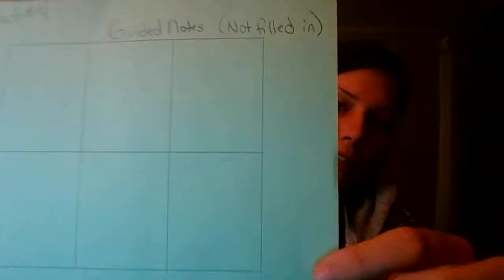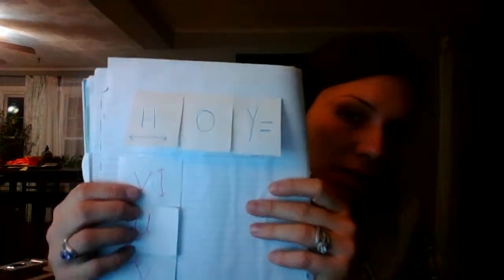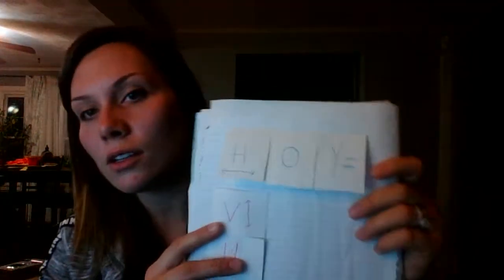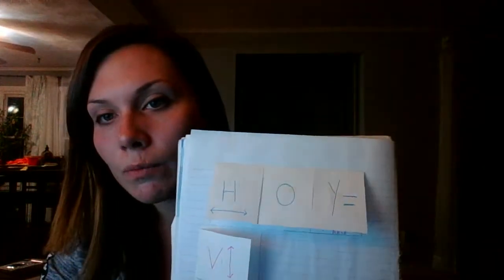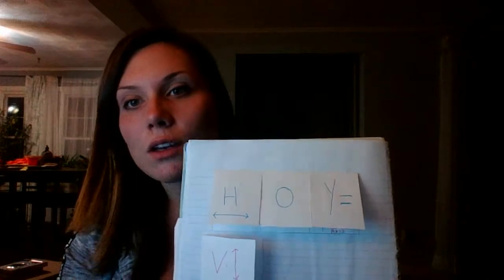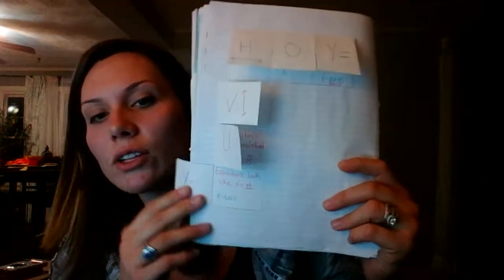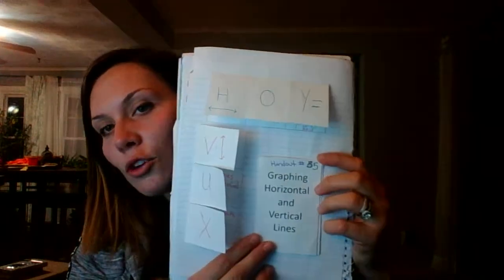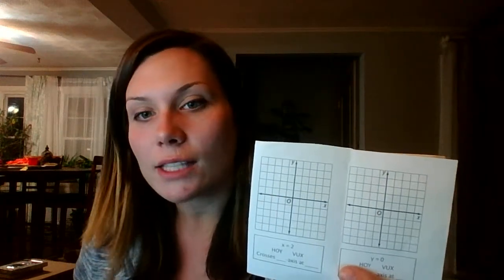WIN 20151123 173535